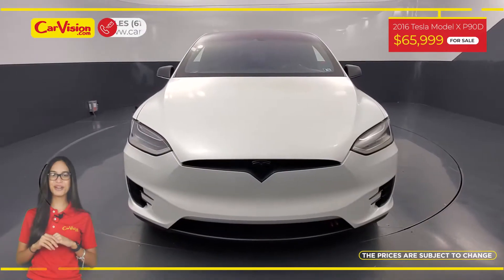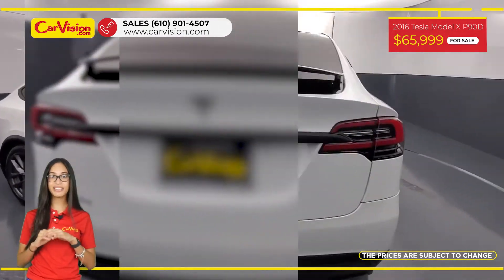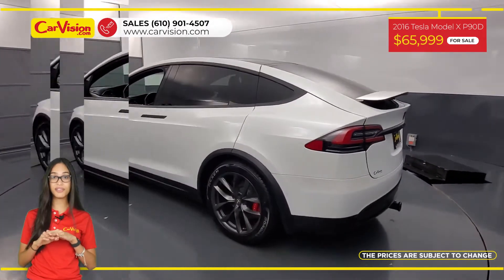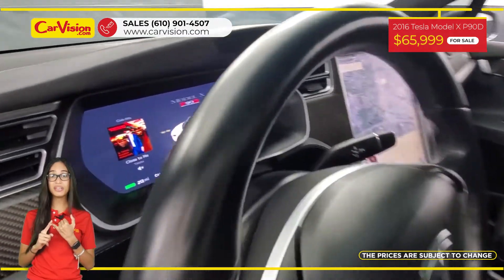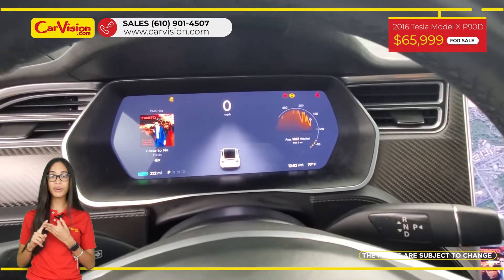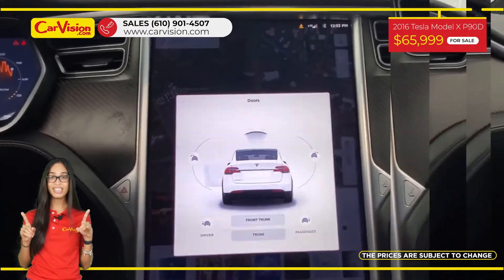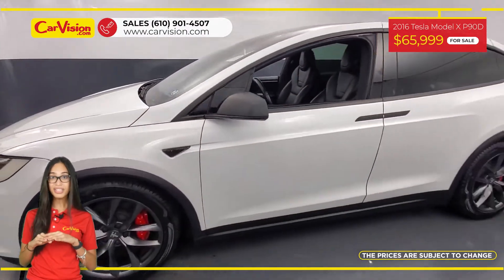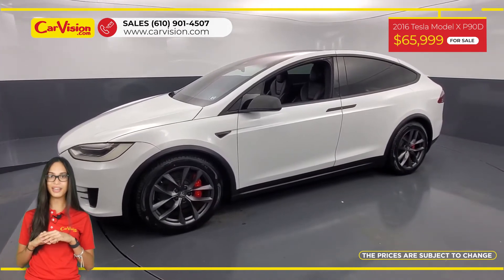2016 Tesla Model X P100D NAVIGATION BACK-UP CAMERA